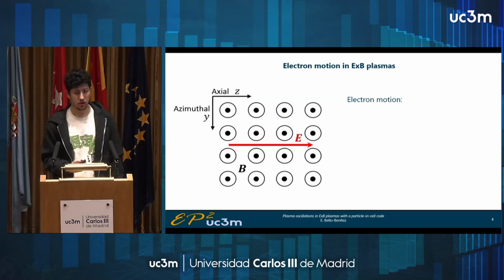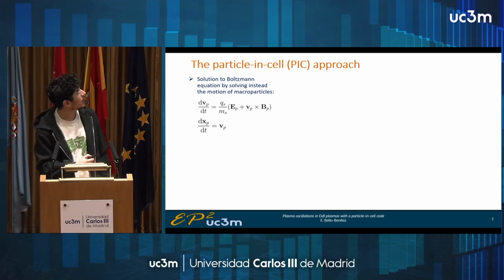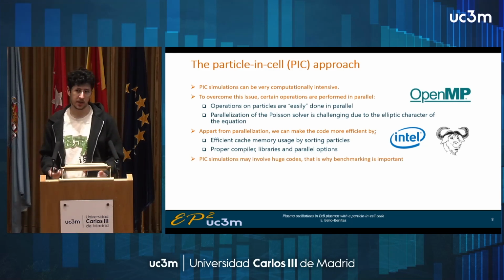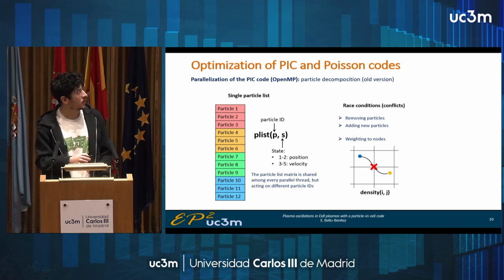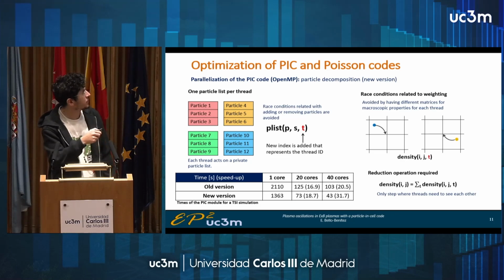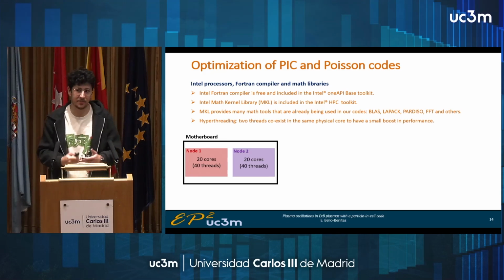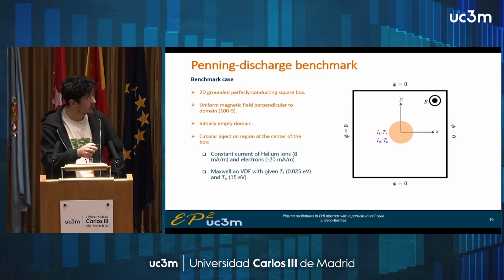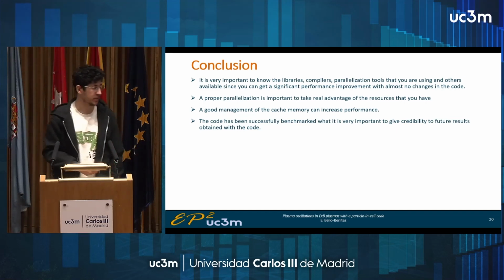PhD Doctoral Meetings 2023 Enrique Bello